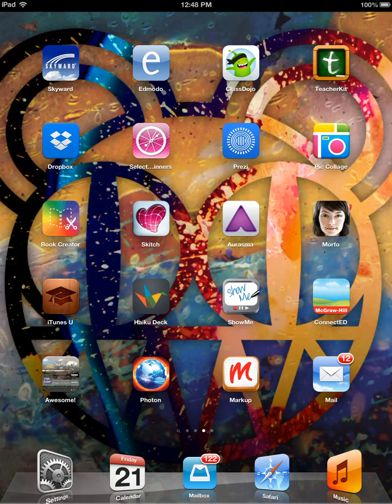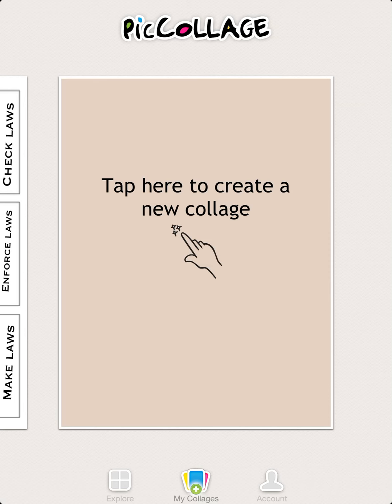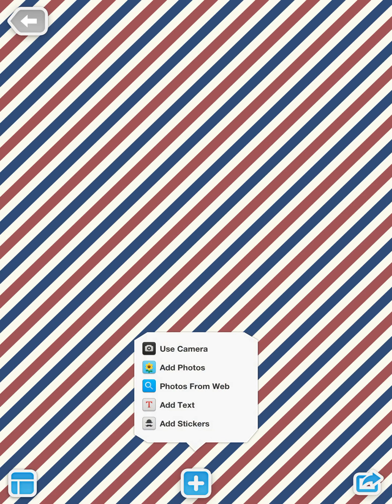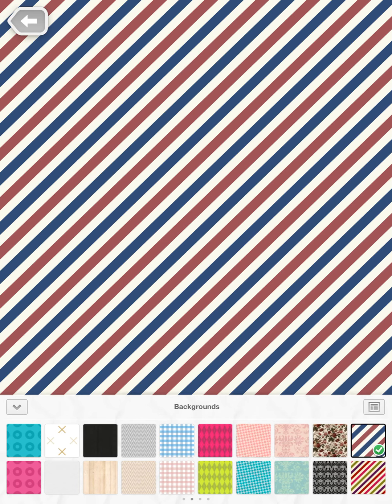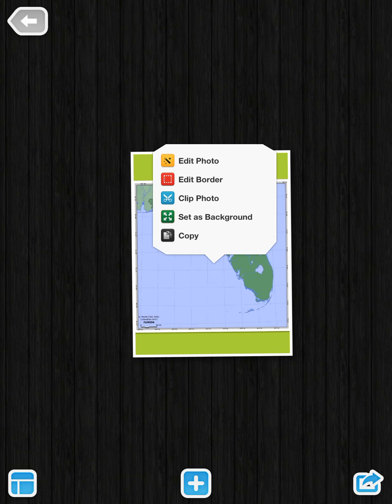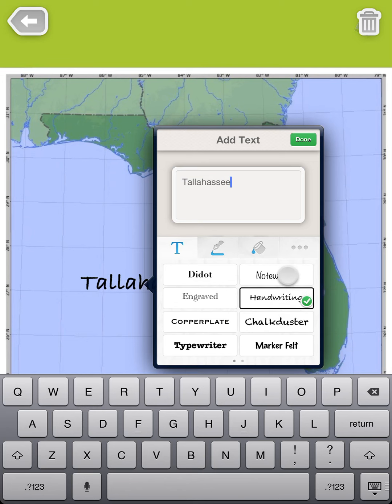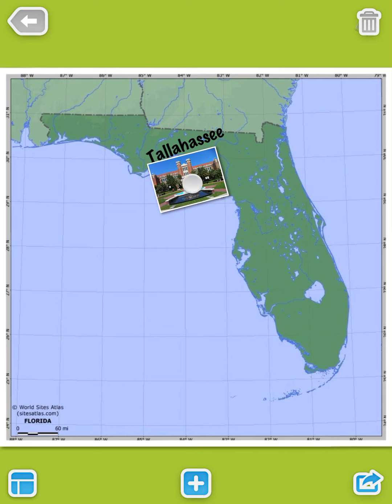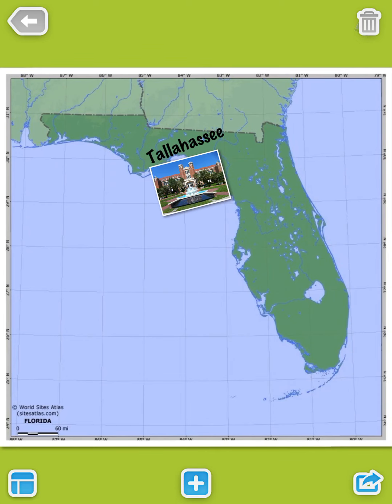Pic collage tutorial